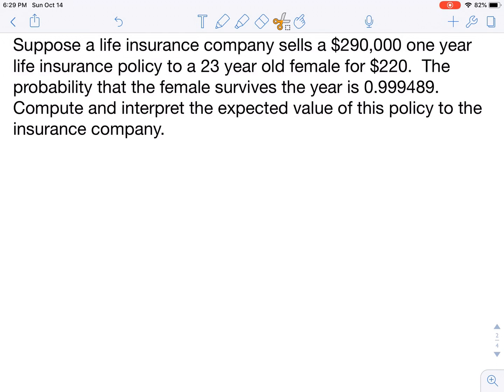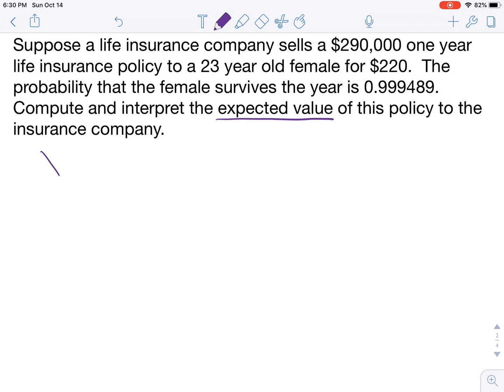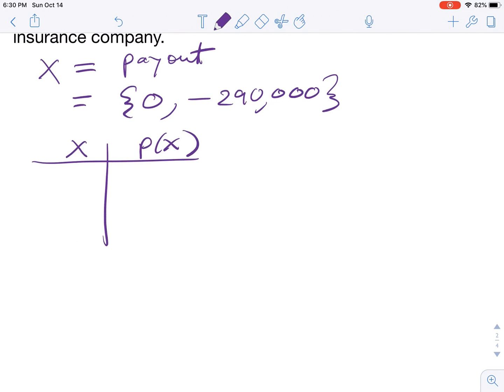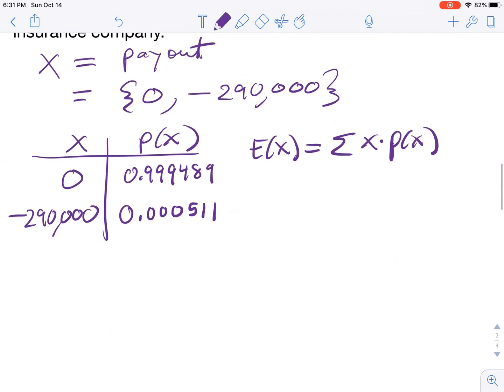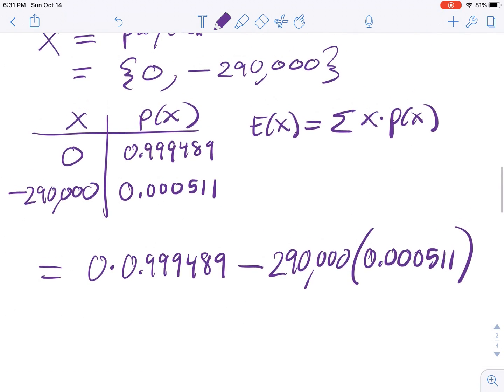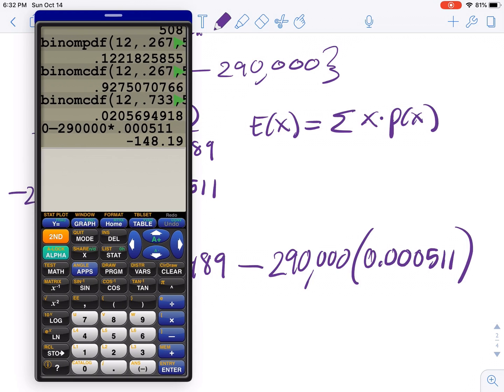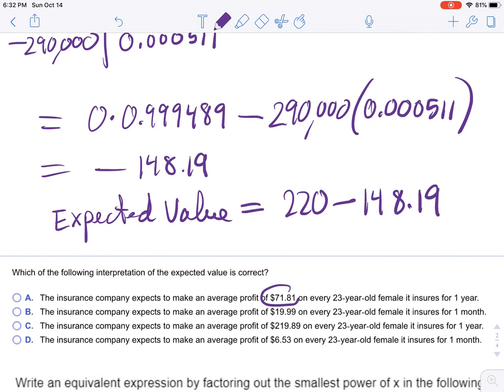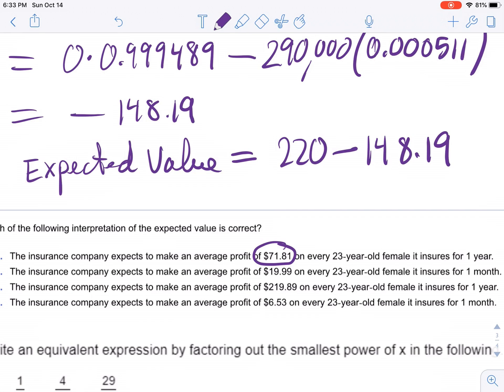Expected value of an insurance policy to a 23-year-old female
Find the expected value of an insurance policy to a 23-year-old female to the insurance company.  Try and view this problem through the lens of a random variable and probability distribution.